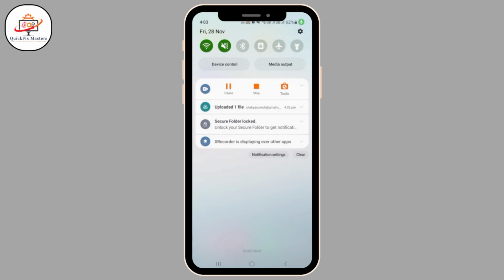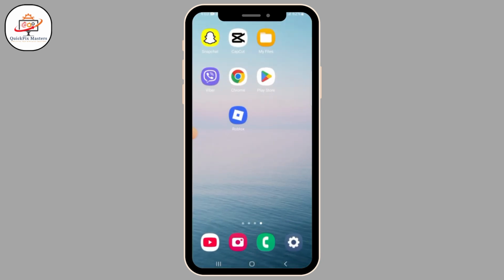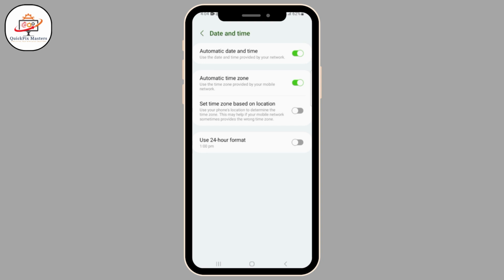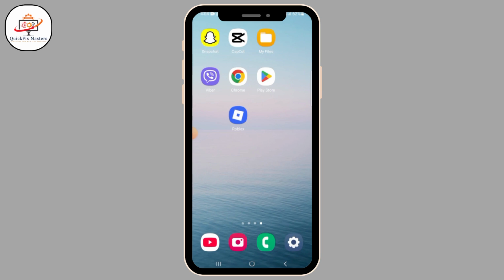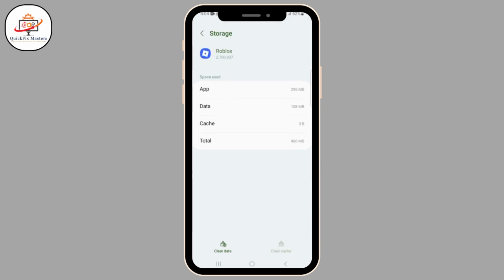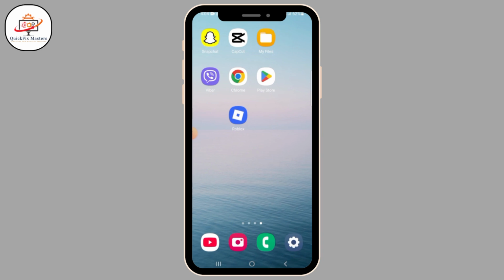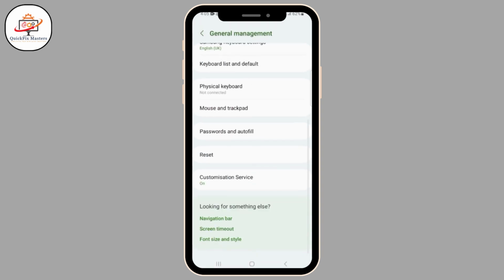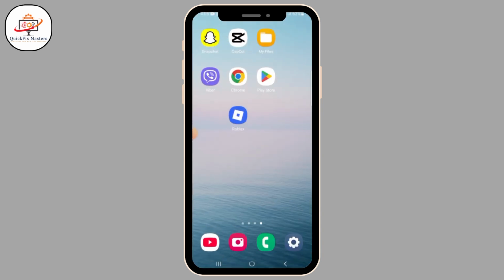How to Fix No Internet Connection Error on Roblox in 2025 – Easy Step-by-Step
How to Fix No Internet Connection Error on Roblox in 2025 – Easy Step-by-Step. If Roblox keeps showing a “No Internet Connection” error on mobile or PC, this tutorial shows you exactly how to restore connectivity and start playing without interruptions.

00:05 – Intro: Why Roblox may show a no internet error
00:20 – Step 1: Check Wi-Fi, mobile data, and network settings
00:40 – Step 2: Clear cache, restart device, or reinstall Roblox

In this video, you’ll learn:

How to fix Roblox no internet connection issues quickly

Step-by-step instructions for Android, iOS, and PC users

Tips to prevent future connectivity errors while gaming

Quick solutions to resume playing Roblox seamlessly

Get Roblox back online and enjoy uninterrupted gaming today!